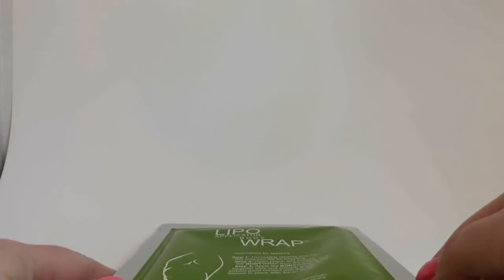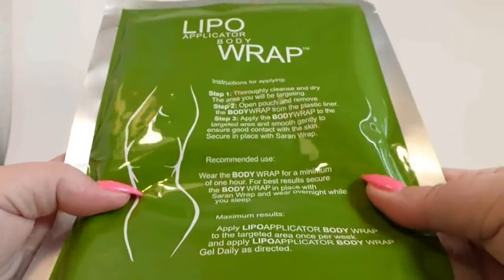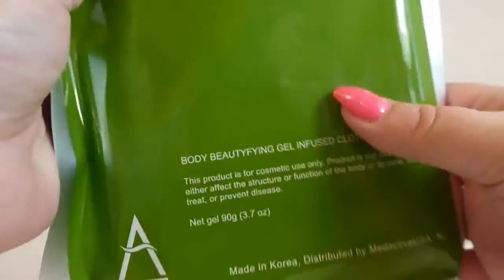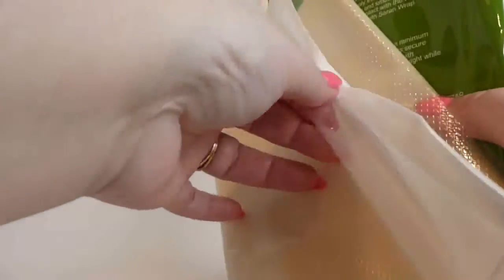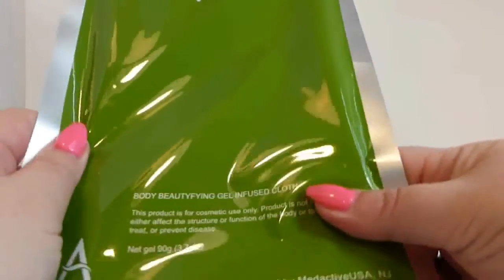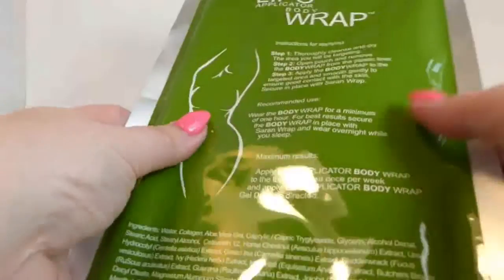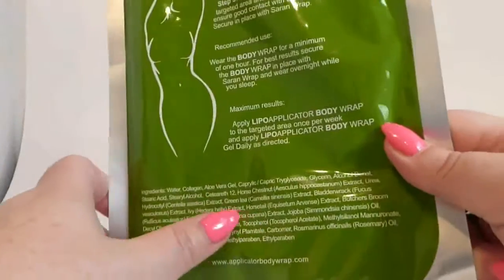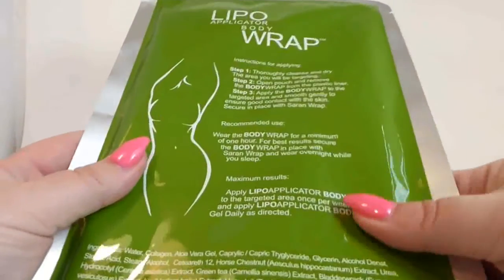Ultimate Body Wrap Lipo Applicator Wrap